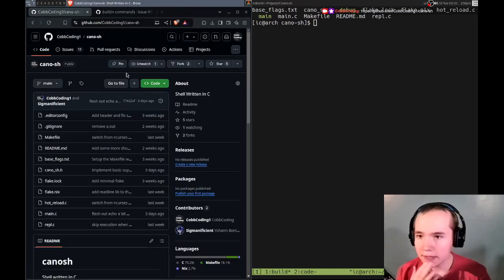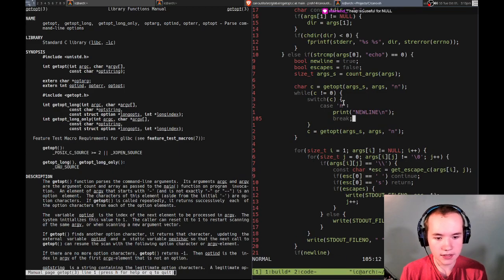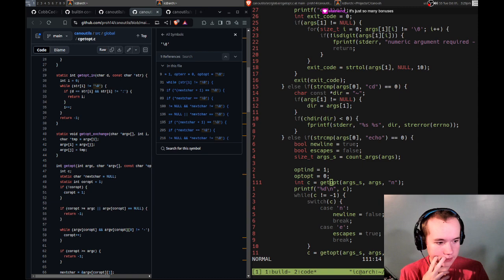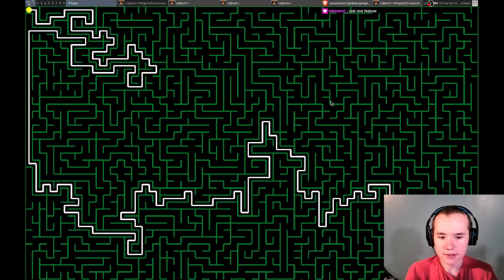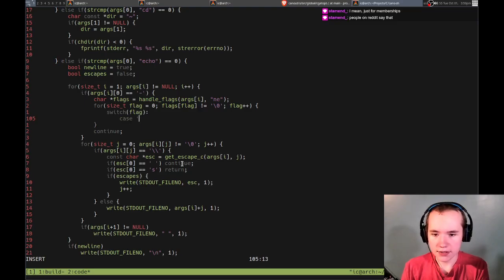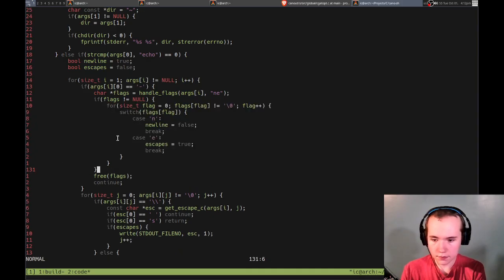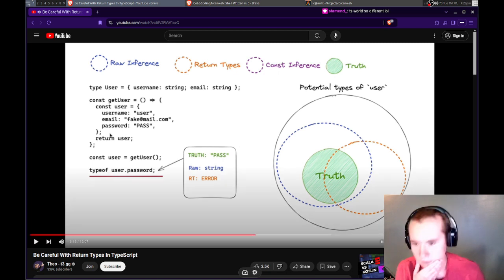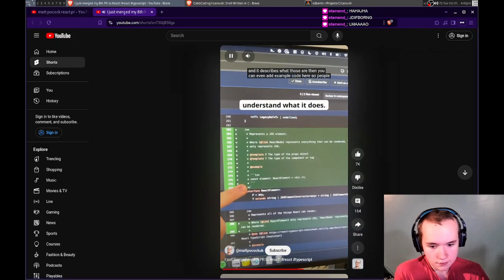Building a Shell In C - Flags